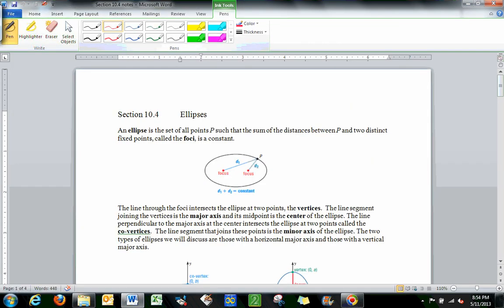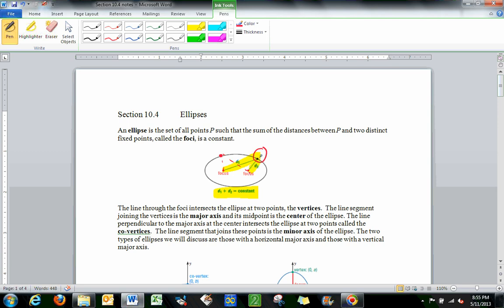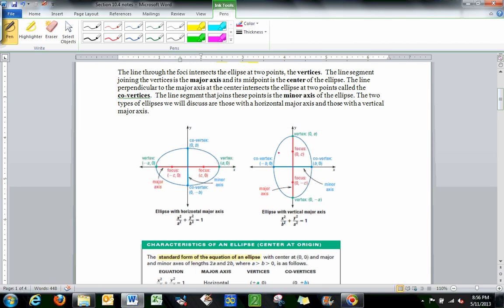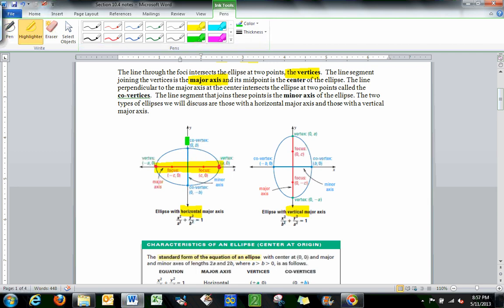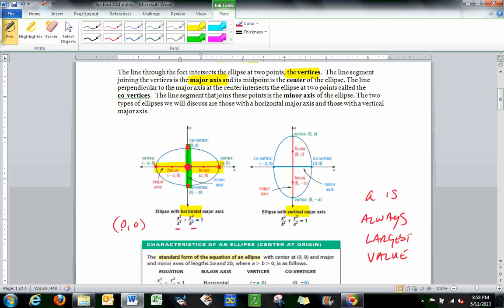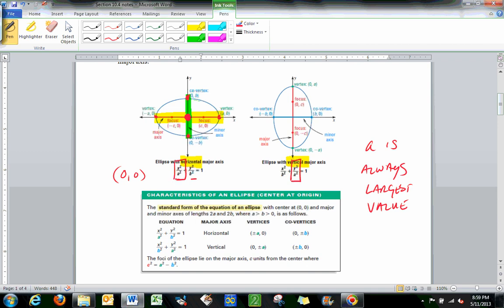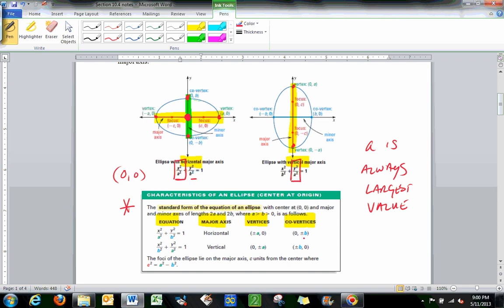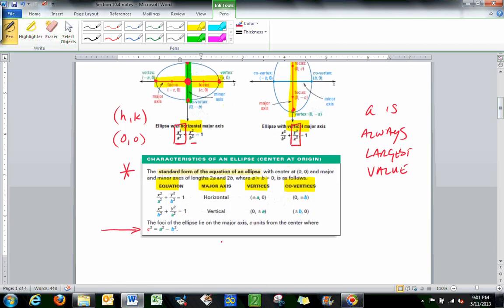Intro to Ellipses